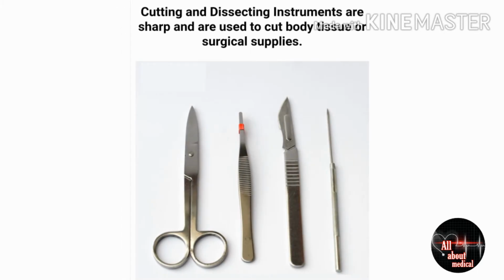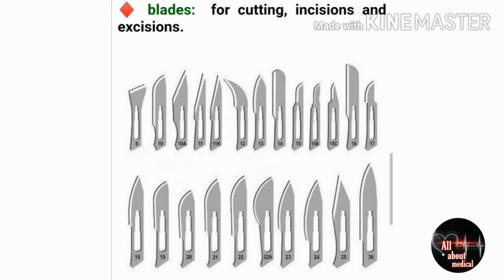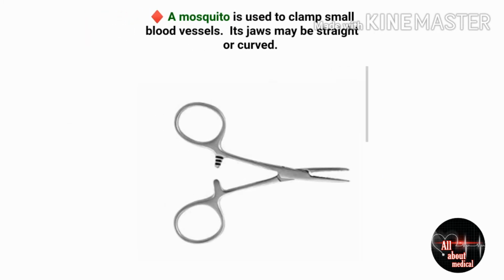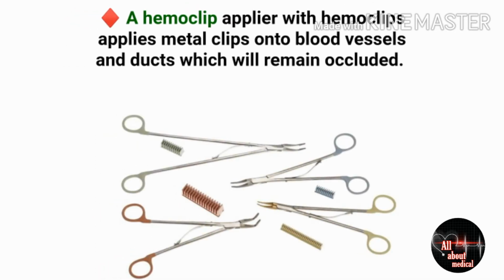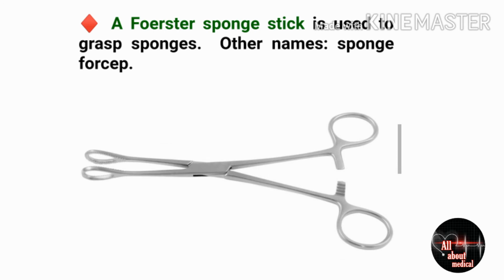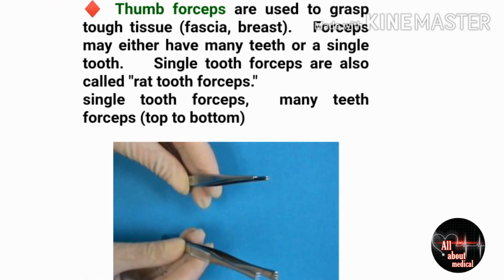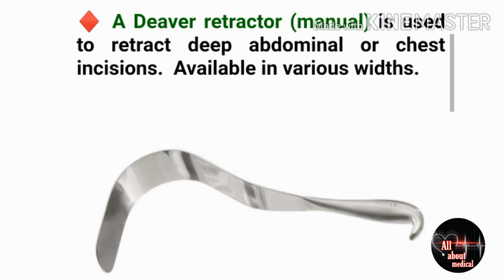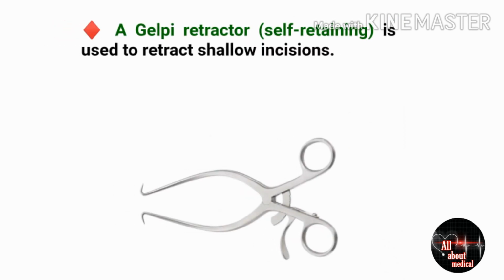Image based nursing question //Aiims recruitment / surgical instruments //PY208 All about medical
This video is very informative for nursing students